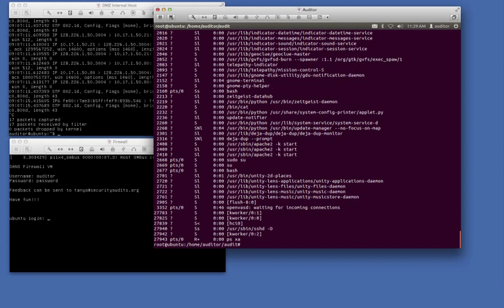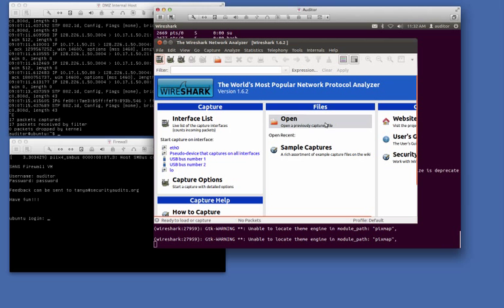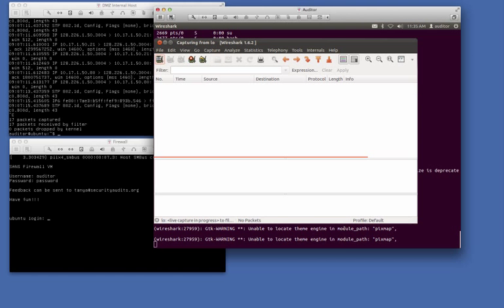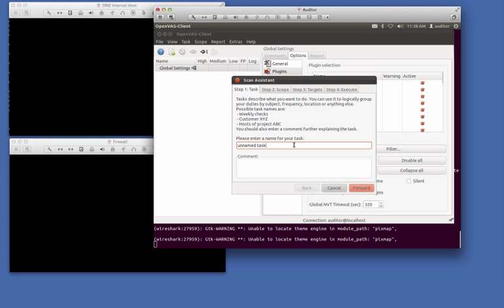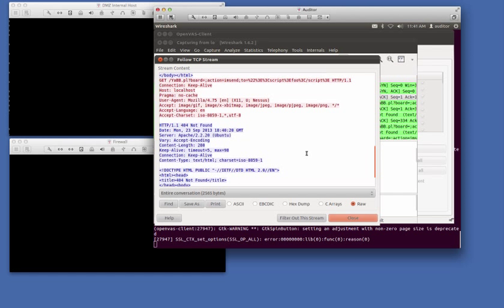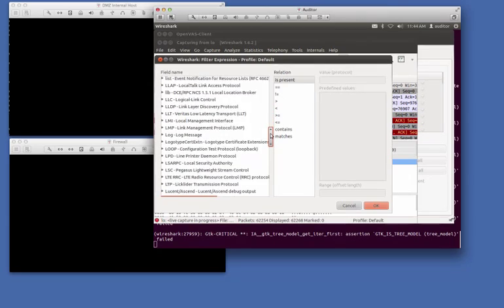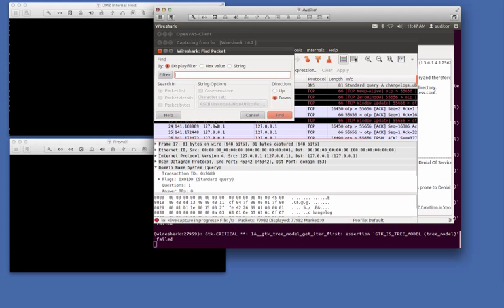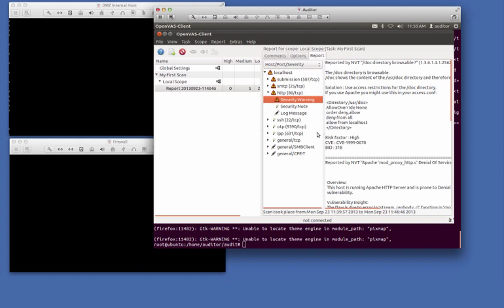Vulnerability Scanning and Vulnerability Verification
In this video we take a look at a vulnerability scanner (OpenVAS) and how to use a sniffer to both record the scan and subsequently verify any findings through the use of the sniffer.  This video is part of a series that walks through the lab exercises found in the SANS Institute's Audit 507 (Advanced System and Network Auditing) course.